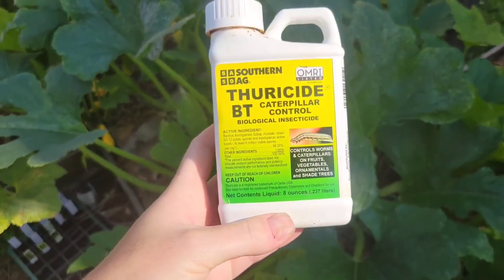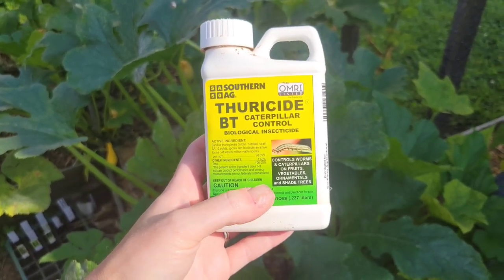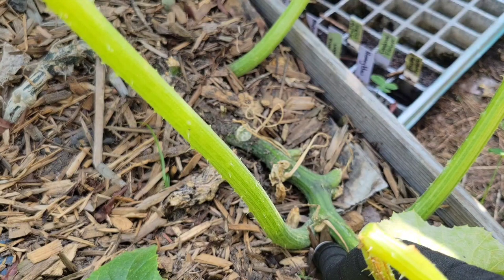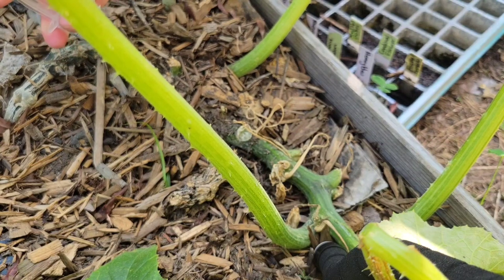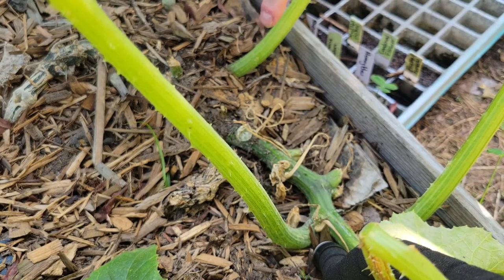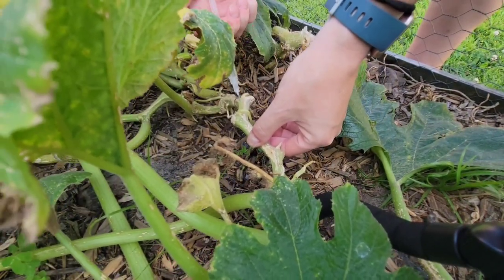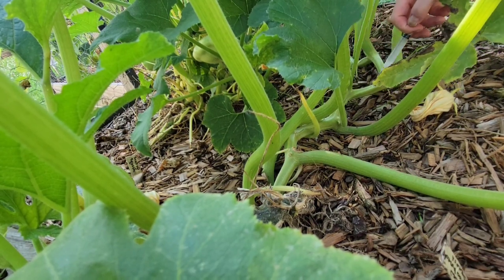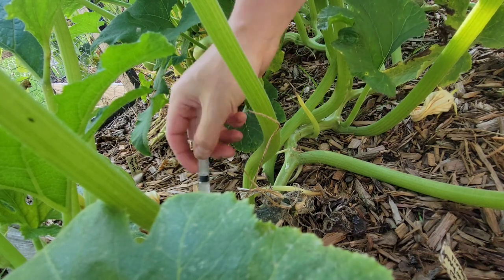Squash vine borer treatment option 2. injecting BT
injecting BT Thuricide is an effective way to treat squash vine borer once it has already entered your squash plant